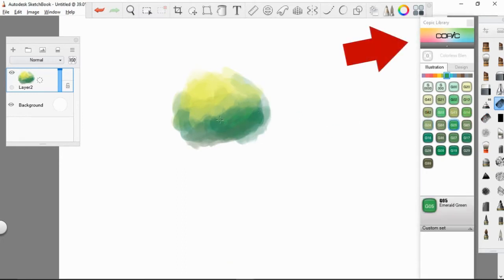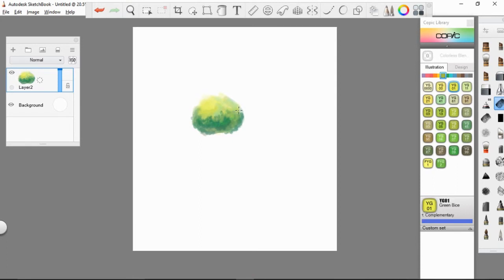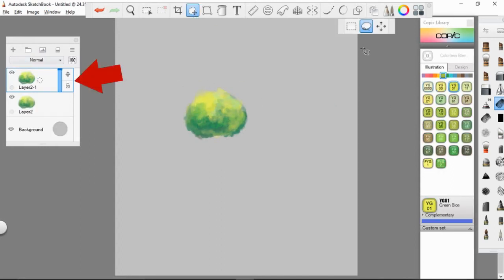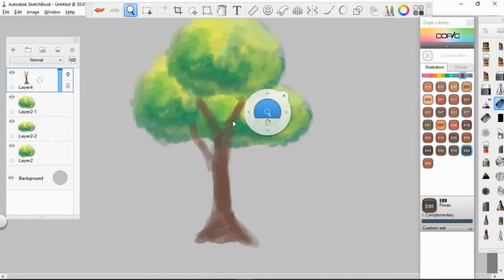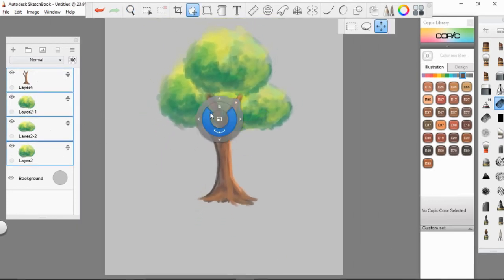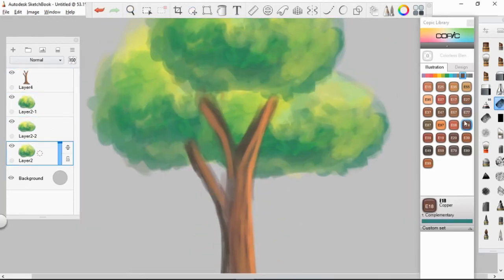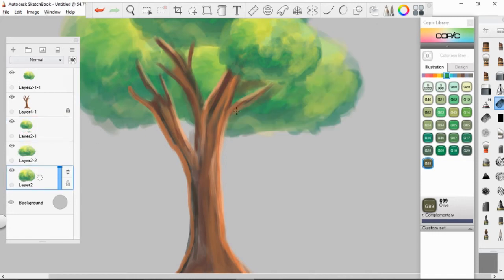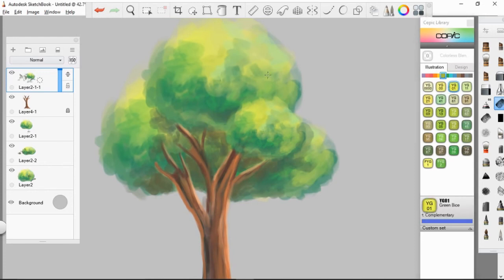Let's paint a tree using Autodesk Sketchbook (Digital Art Tutorial)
In this video, I will show you a simple tutorial of how to paint a tree using autodesk sketchbook app. Enjoy watching! Power!

For questions about commissioned art - vexel art - Autodesk sketchbook - digital painting - digital arts – how to cartoon youself – tutorials – my digital art process or workflow – speed painting – speed drawing you can send me a message

I can also do children’s book illustrations and traditional arts check my instagram account @sirjhucel